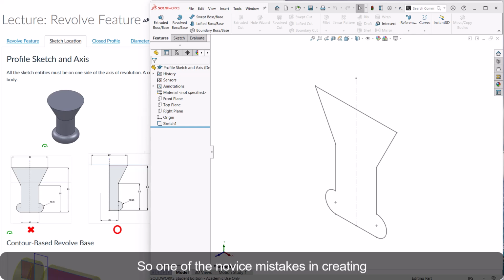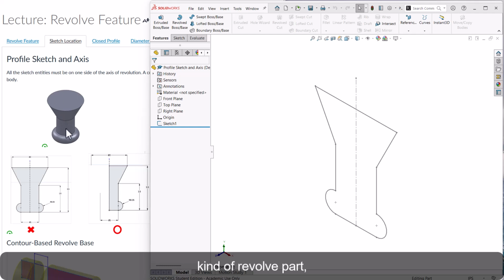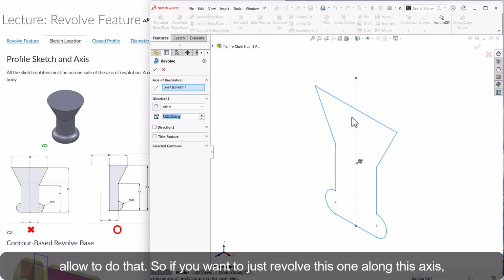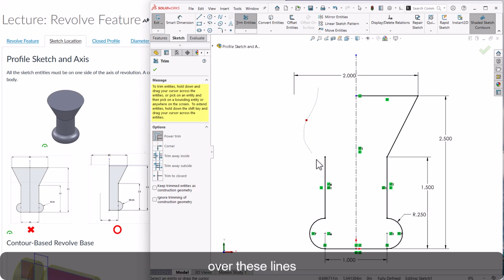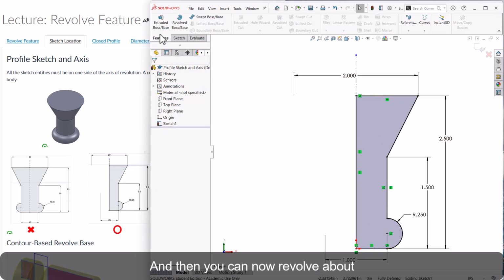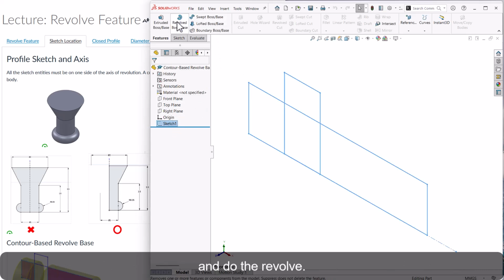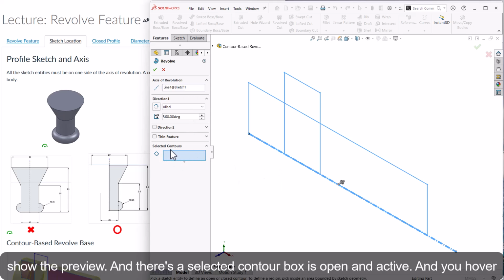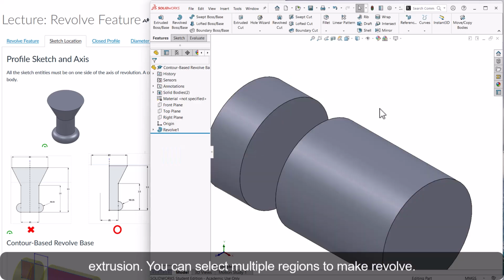SolidWorks - Revolve Feature - Profile Sketch